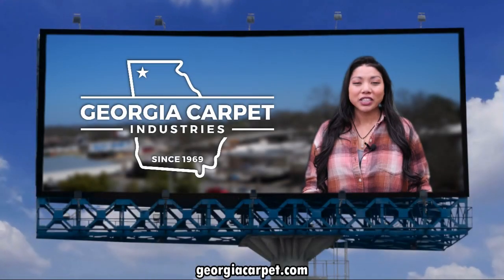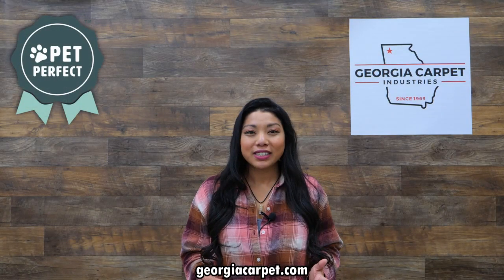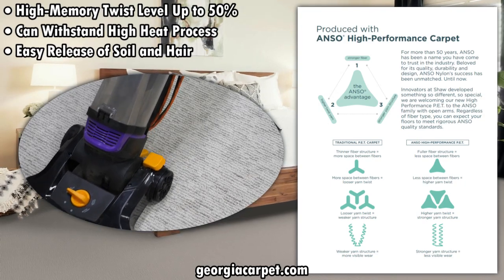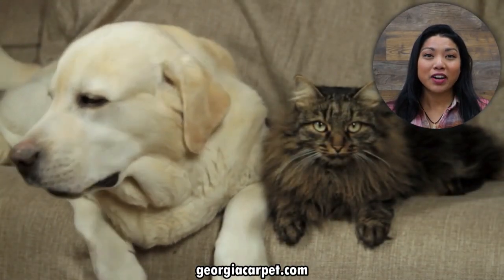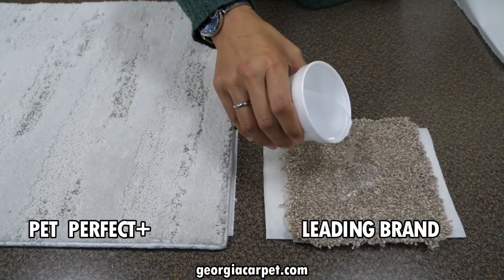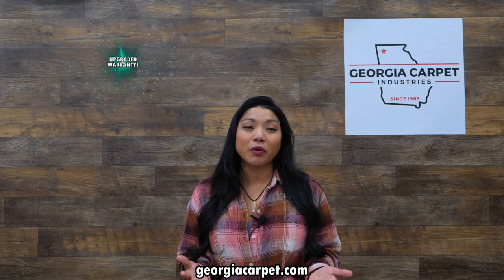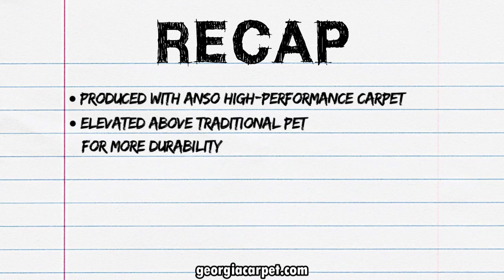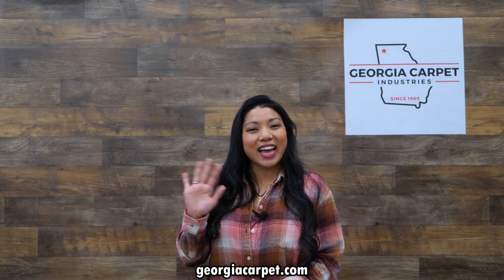Shaw Floors Pet Perfect and Pet Perfect+ Product Review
Shaw Floors Pet Perfect and Pet Perfect+ collections are made of ultra-durable, easy to clean carpets designed for you, perfect for your pet. Shop these collections now at Georgia Carpet Industries!

Georgia Carpet is currently giving away two Pet Perfect area rugs.

0:00 Welcome
0:26 Intro
0:41 ANSO High-Performance
1:13 R2X Stain & Soil
1:36 Colorguard
2:04 Two Backing Technologies
2:34 Warranty Information
3:08 Color Options
3:23 Recap
3:50 Outro